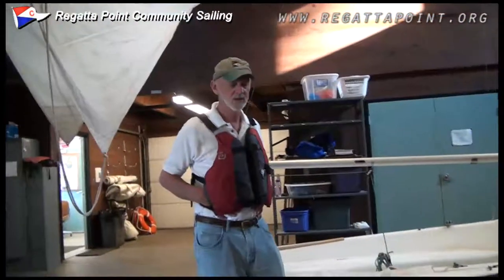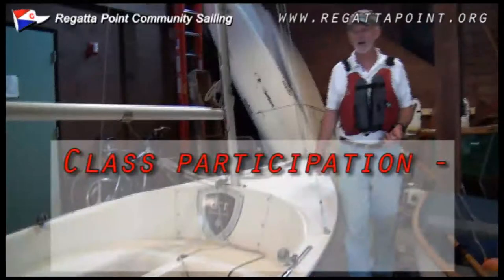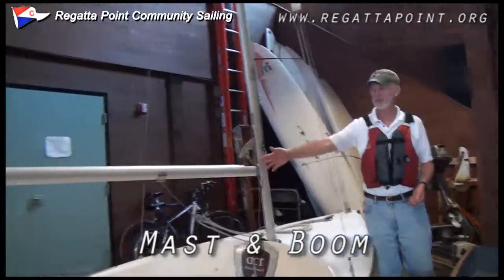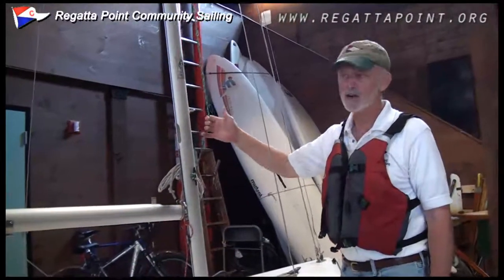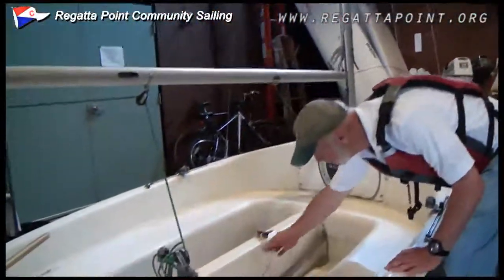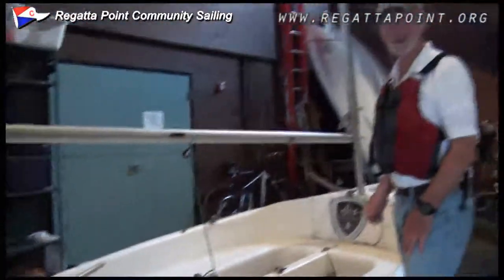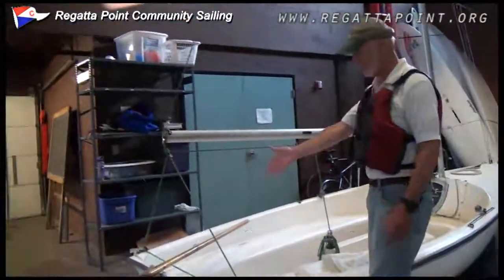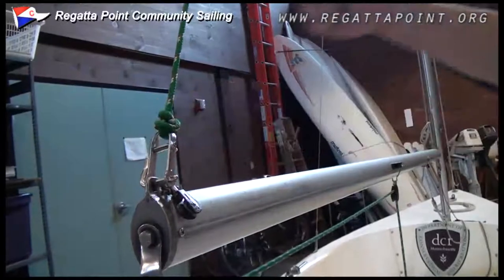Tour Of The White 14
John points out the parts of the White 14 sailboat.